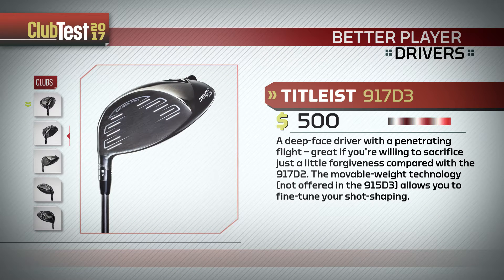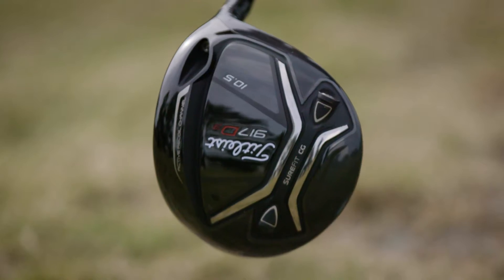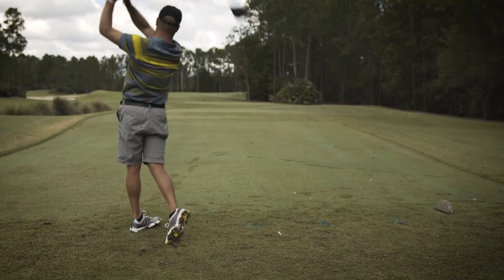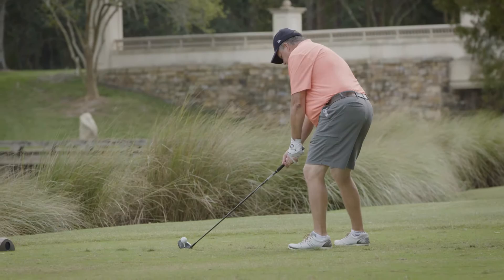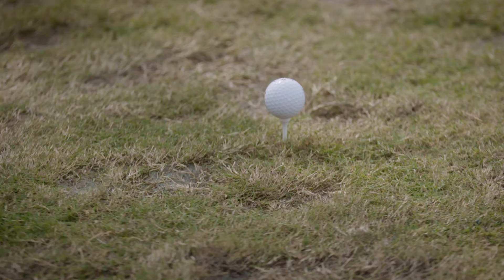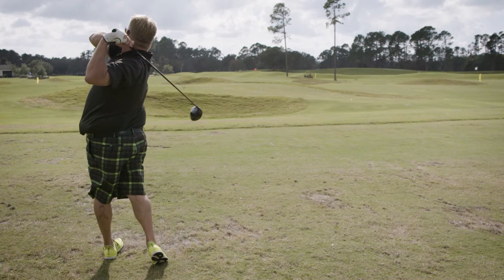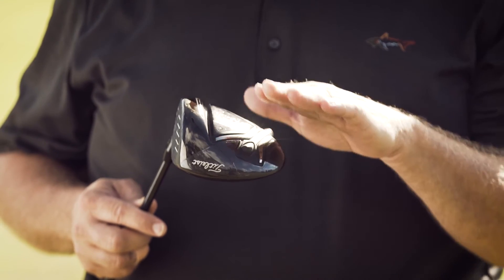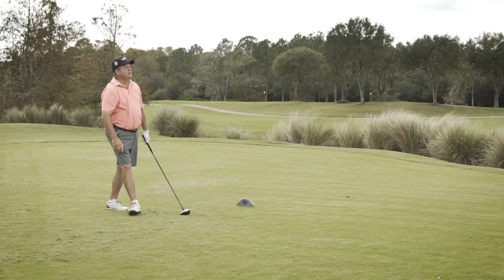ClubTest 2017: Titleist 917D3 driver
See what our 2017 ClubTesters thought of the Titleist 917D3 driver after testing it.